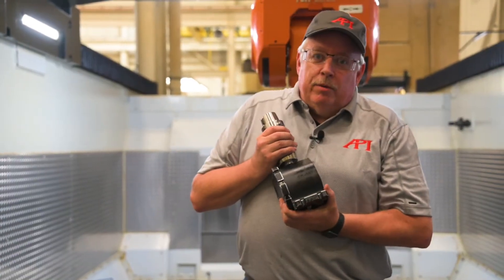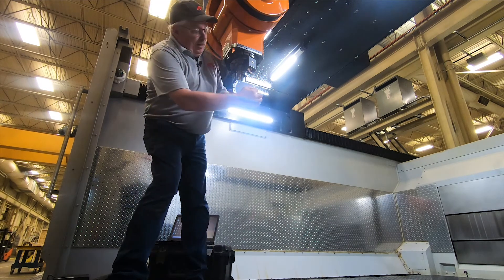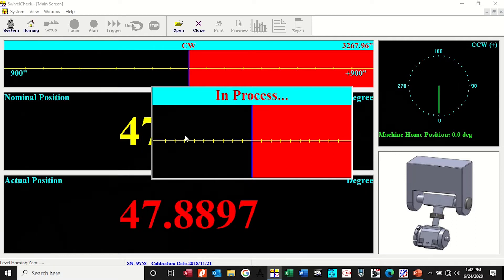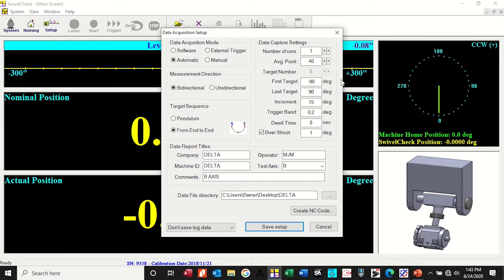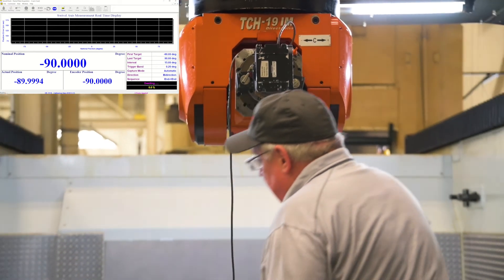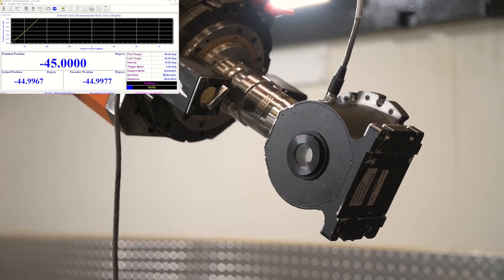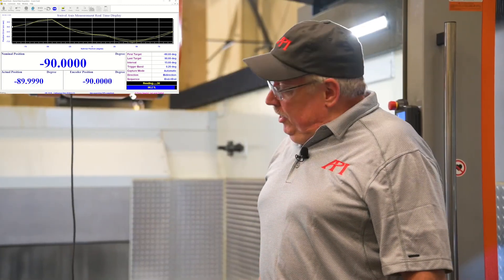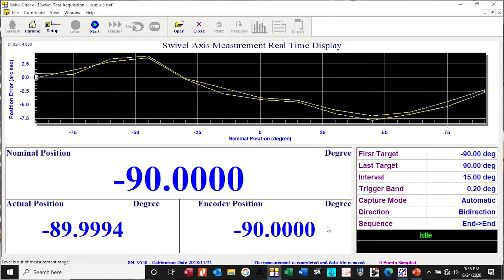SwivelCheck | Virtual Demo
How quickly can you calibrate your machine tool without a laser?

API’s SwivelCheck can correct errors on any rotational axis in a single setup without the need for a laser. And in this Virtual Demo, Matt Murray, an API Application Engineer, takes us through the simple process for setup and measurement. To learn more about SwivelCheck or to schedule your calibration today, visit our